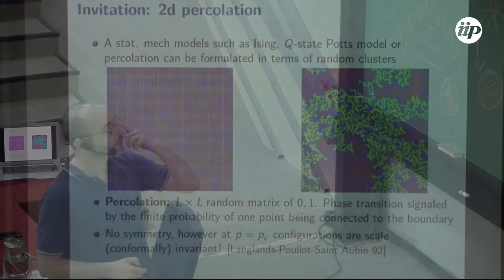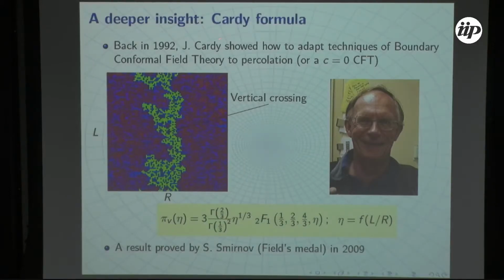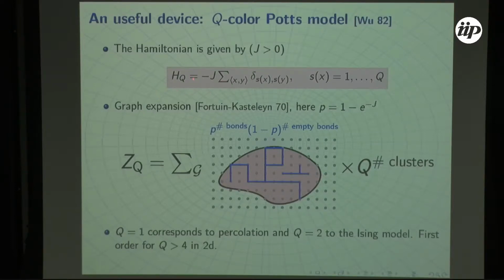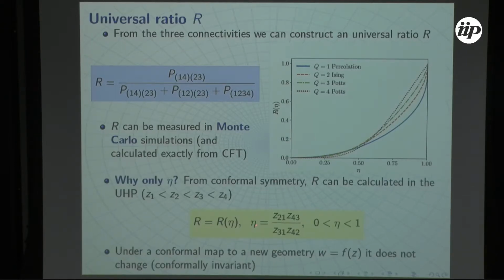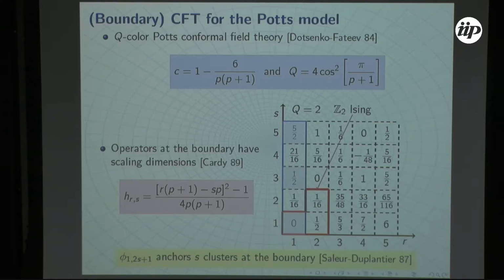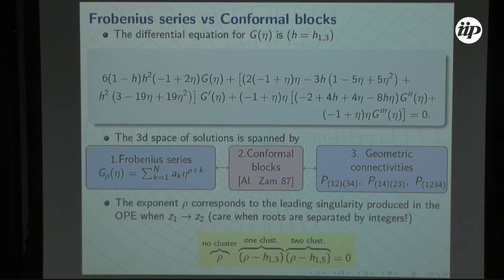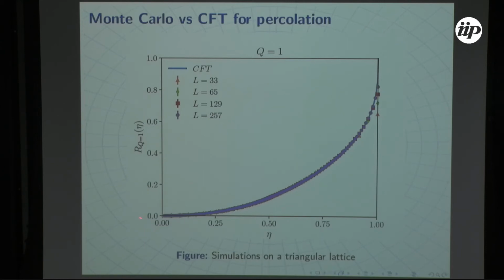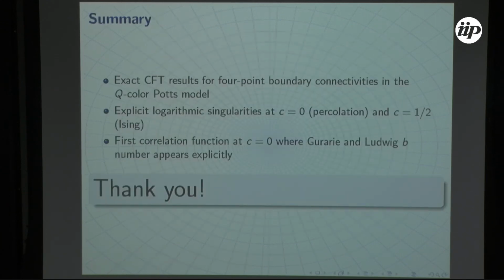Logarithmic correlation functions in critical percolation - Jacopo Viti